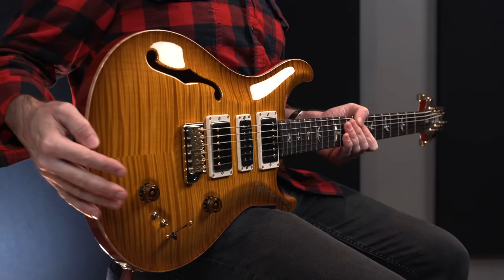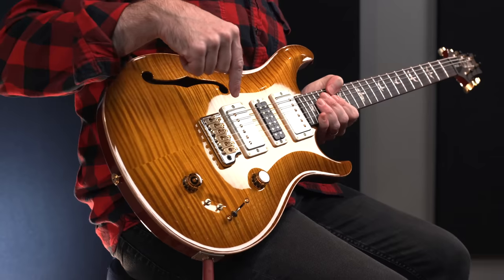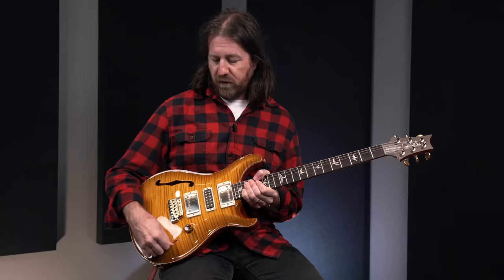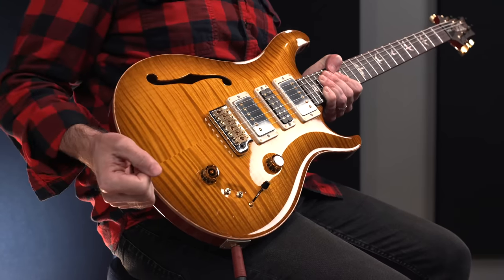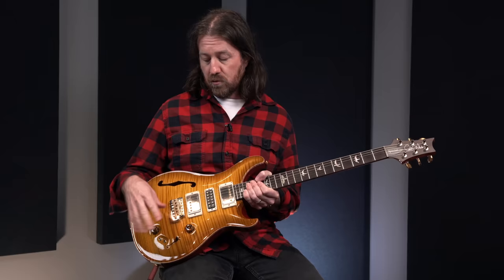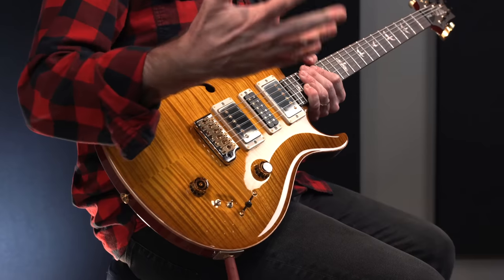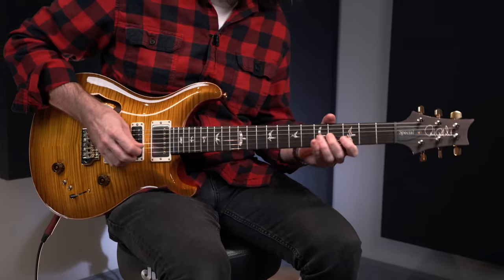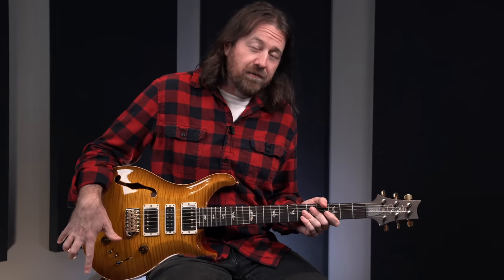The Special Semi-hollow | PRS Guitars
The PRS Special Semi-Hollow offers players a versatile hum/ “single”/hum configuration with two PRS 58/15 LT humbuckers and a PRS Narrowfield middle pickup. PRS Narrowfield pickups deliver the bite of a single coil, so they cut through the mix with plenty of clarity and punch – without the hum. Paired with a 5-Way blade switch and two mini-toggles that tap the 58/15 LT humbuckers, this guitar can handle myriad sounds and styles (with twelve pickup combinations in total). Roll back the tone control for added growl, turn it up for some shimmer, and have fun exploring this versatile tonal palette.

Additional specifications include a maple top, mahogany back, 22-fret 25” scale length mahogany neck, rosewood fretboard, Phase III tuners, and PRS Gen III patented tremolo. The volume levels between the humbucking and single-coil settings remain very even, and the semi-hollow body with single f-hole provides a welcome airiness and depth to the guitar’s tone.